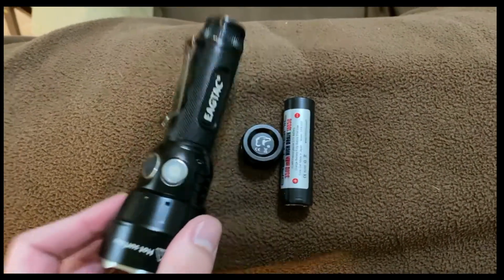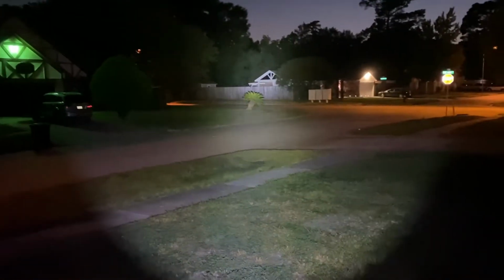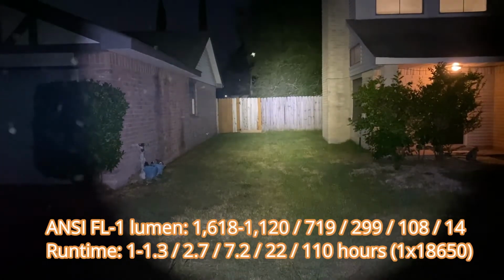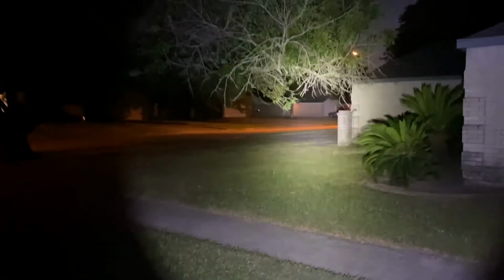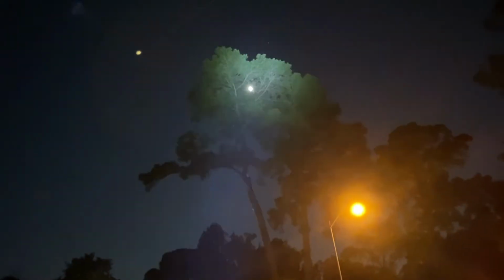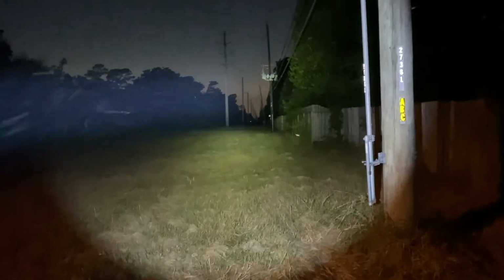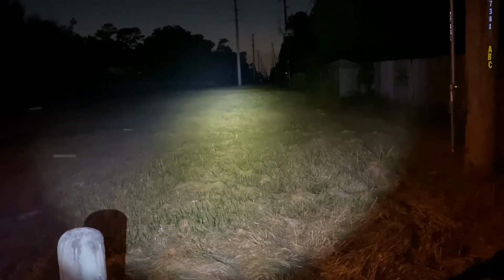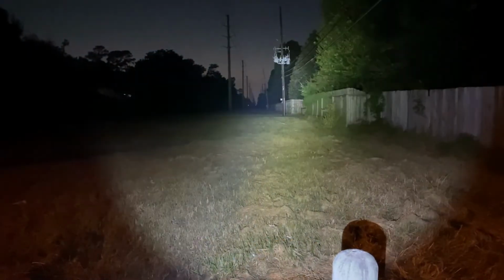Night Walk: EagTac SX30C2 (XHP35 HD CW Version) | Clearance!!!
My Recommended Dealers (no particular order)...

Aliexpress.com
Amazon.com
Andrew-amanda.com
Banggood.com
Batteryjunction.com
Cyanskylight.com
Fasttech.com
Fenix-store.com
Illuminationgear.com
Illuminationsupply.com
Illumn.com
Intl-outdoor.com
Kaidomain.com
Longhorntactical.com
Mohrlumens.com
Nealsgadgets.com
Opticsplanet.com
Shenzhen-wholesale.com

(I am "Rusty Joe" there)

My eBay Store

Send me stuff to review:

ACUMEN DISTRIBUTORS
539 W. Commerce St., Suite 1304